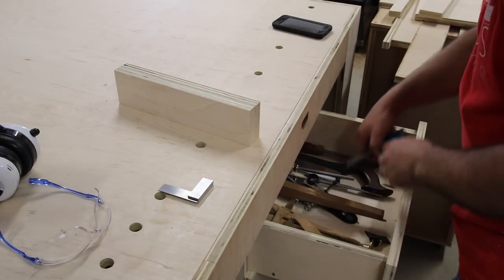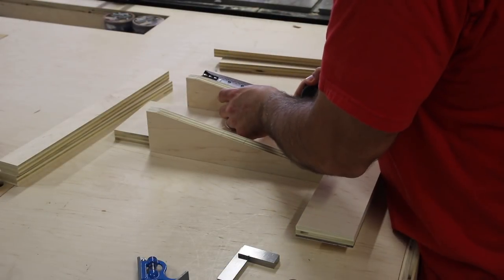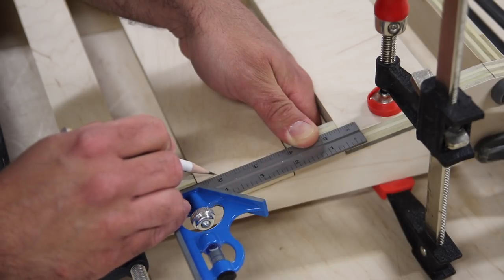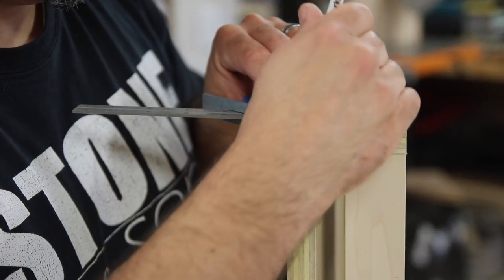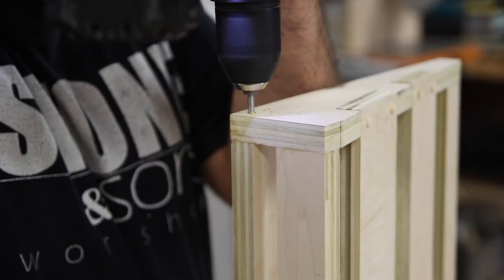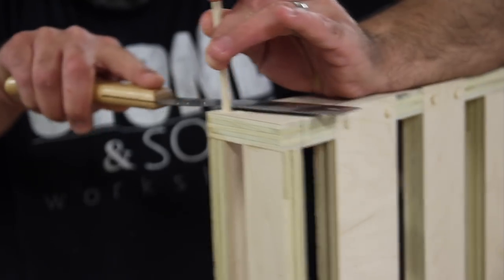Make a Pedal Board - with Plywood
Tools used in this project (clickable links below):

Table saw
Circular saw (alternative to table saw)
Kreg Jig (alternative joinery)
Cut off saw
Engineer square 2”
Combination square
Forstner bits
Polycrylic (finish)

Sunflower by Topher Mohr and Alex Elena